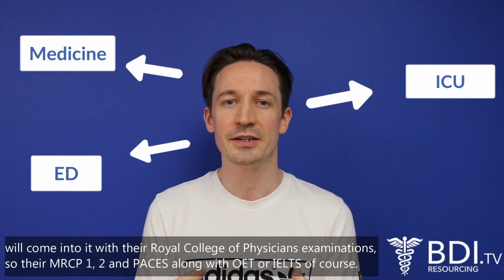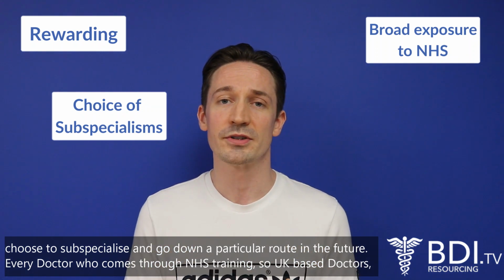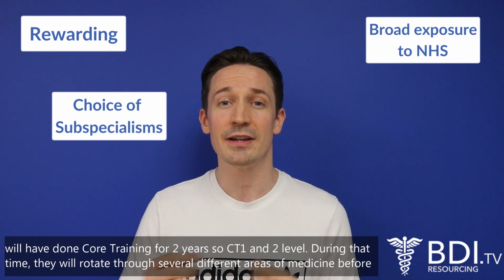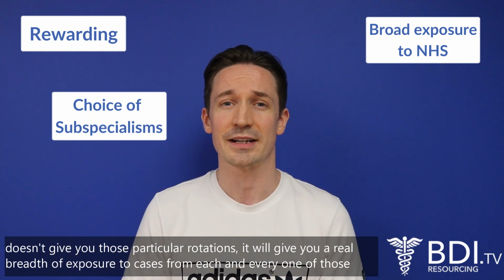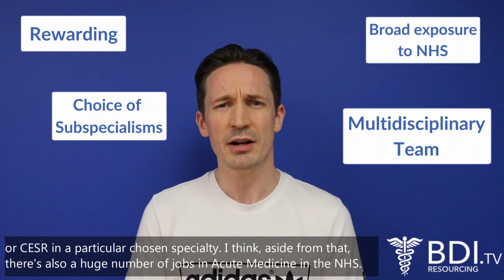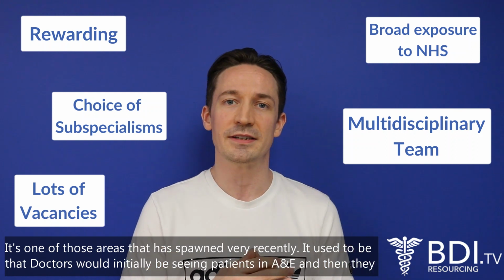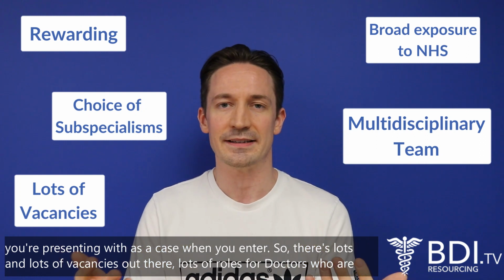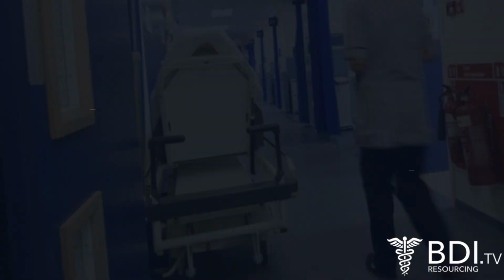Why Acute Medicine is the specialty for you! | BDI Resourcing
In this video, Daniel Platts from BDI Resourcing explains Why Acute Medicine is an excellent specialty to practice within the NHS!.

If you're a Doctor with experience in Medicine, ICU or ED and are interested in Acute Medicine positions within the NHS, send us a copy of your CV to